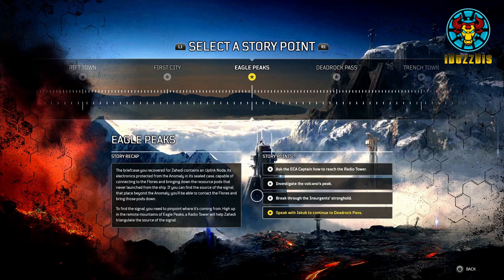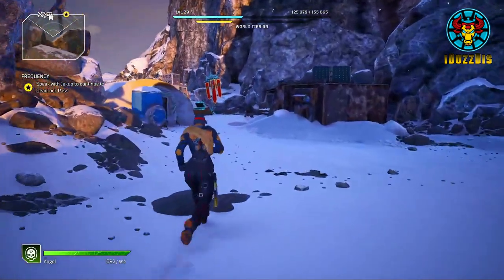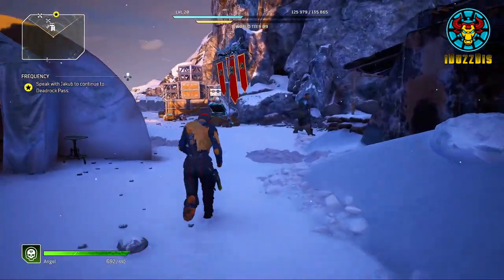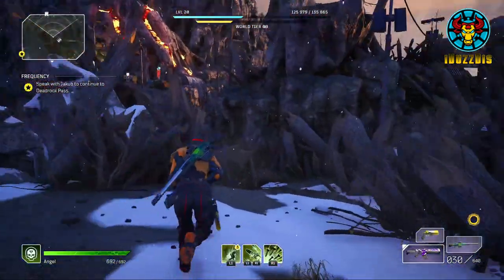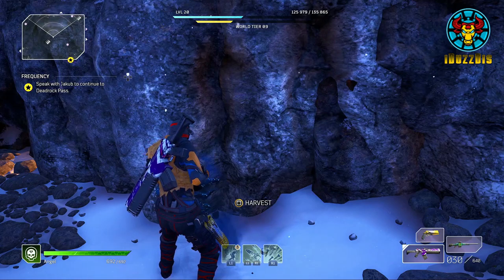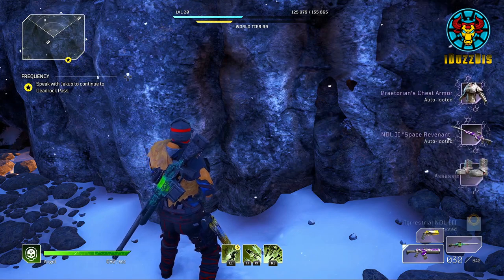Outriders: EPIC Chest Farm - Fast EPIC Farming in 3 Minutes! - Guide [PS5 Gameplay]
Outriders: This video shows you how you can farm 8 Chests for EPICS in one run in 3 minutes! This is great for getting your starter gear to progress in the story as you may have already noticed you get melted and don't seem to dish out enough damage the further you progress.